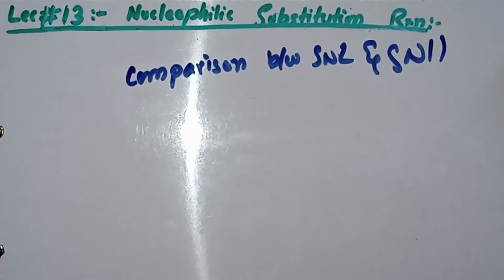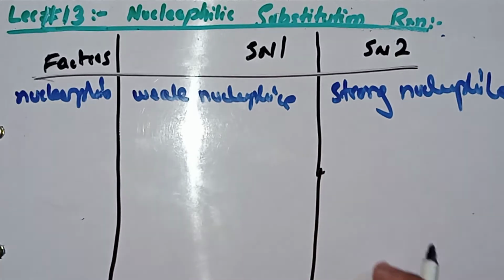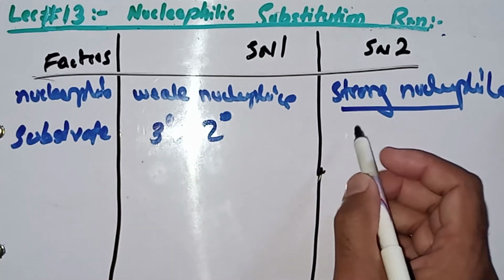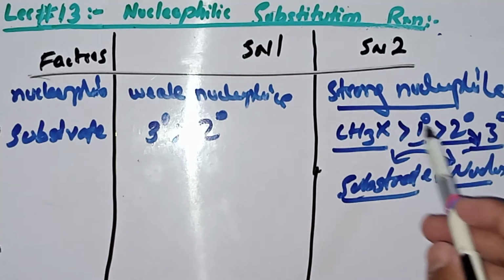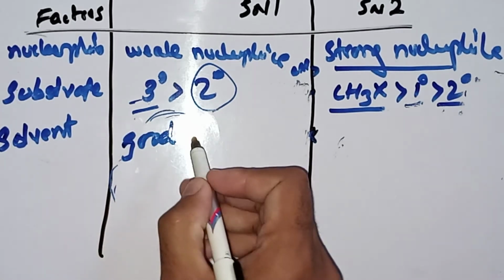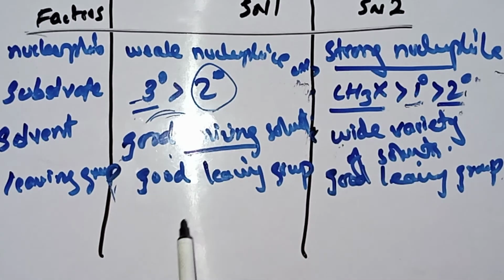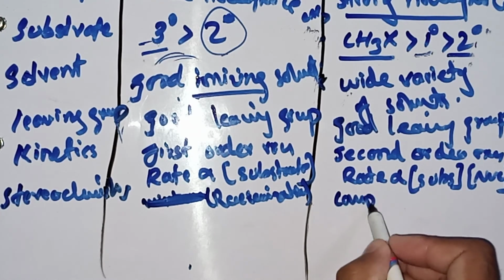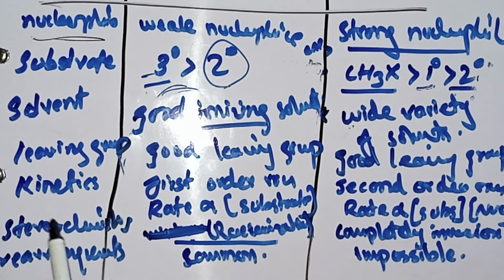Comparison of Sn1 and Sn2 ||Unimolecular Substitution Reaction || AZ Science group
Unimolecular Nucleophilic Substitution Reaction, Comparison between Sn1 and Sn2 reactions. Differences between Sn1 and Sn2 mechanisms.